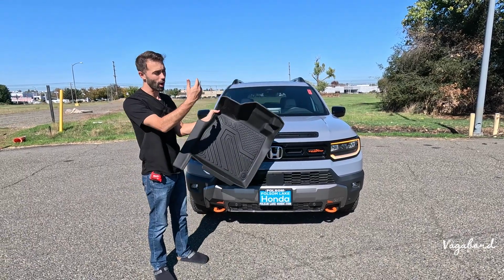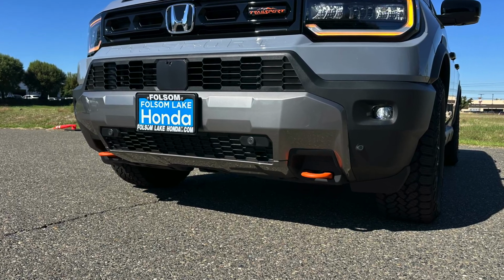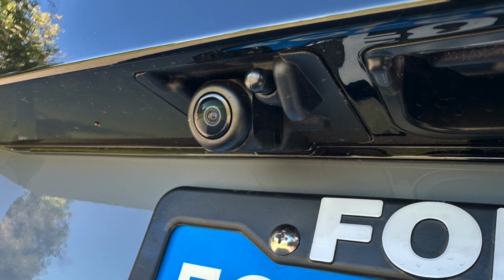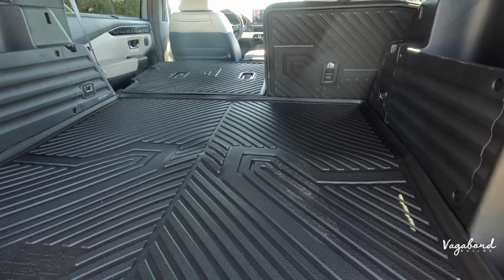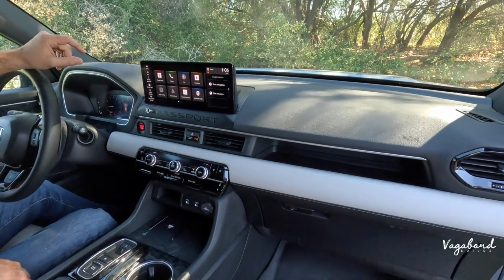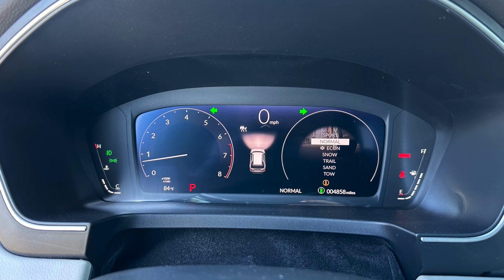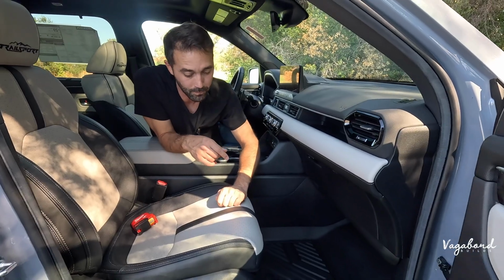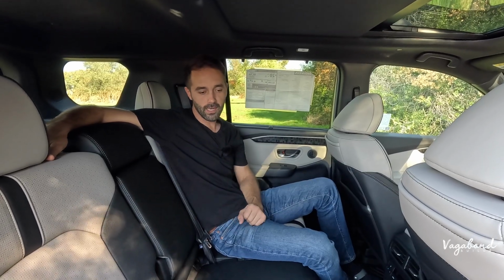2026 Honda Passport Trailsport ELITE - Review!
👉Timestamps:
▸ 0:00 Specs & Exterior 2026 Honda Passport Trailsport Elite
▸ 7:00 Front Seats 2026 Honda Passport Trailsport Elite
▸ 11:26 Second Row 2026 Honda Passport Trailsport Elite